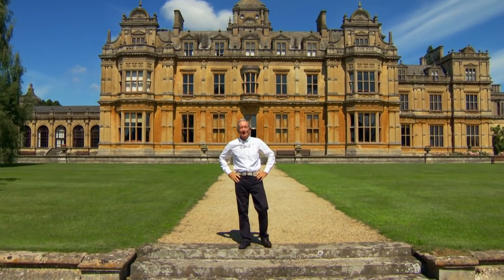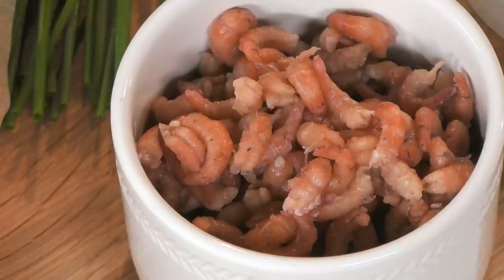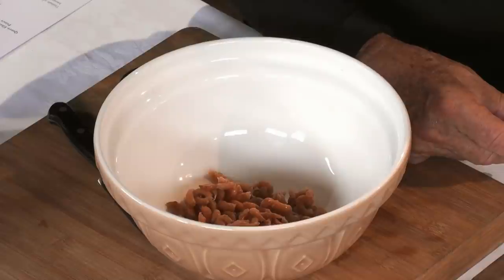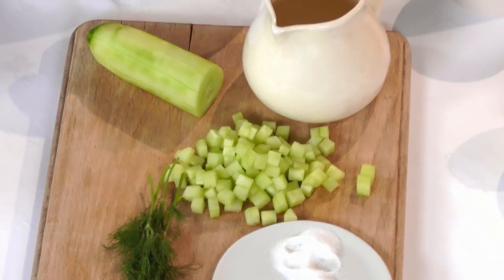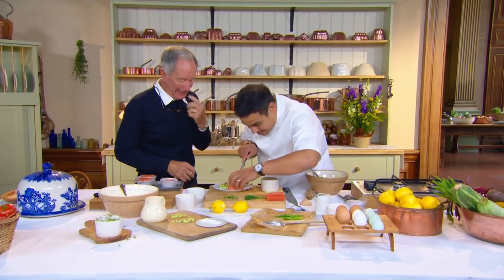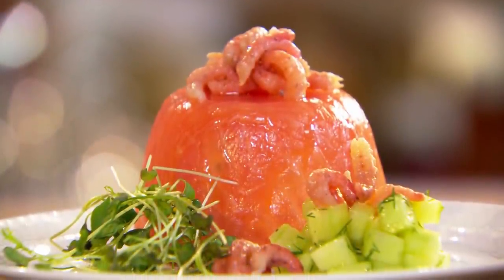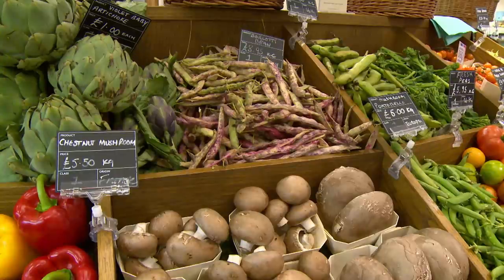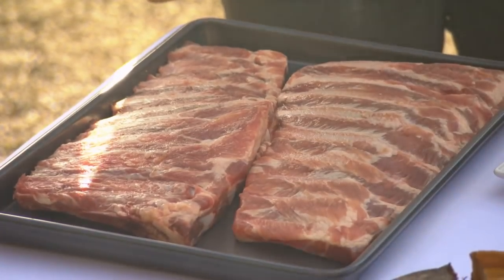The Royal Prince's Salmon and Shrimp Timbale | Royal Recipes | Real Royalty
Chef Paul Ainsworth impresses Michael Buerk with a dish from the Queen's 80th birthday dinner. Former royal chef Carolyn Robb recalls a special children's tea party and Dr Matt Green sips a royal cocktail at London's Savoy Hotel.

From Elizabeth II to Cleopatra, Real Royalty peels back the curtain to give a glimpse into the lives of some of the most influential families in the world, with new full length documentaries posted every week covering the monarchies of today and all throughout history.

Content licensed from All3Media to Little Dot Studios.